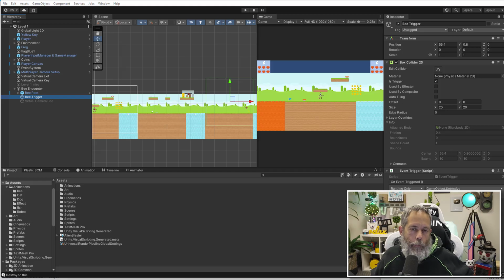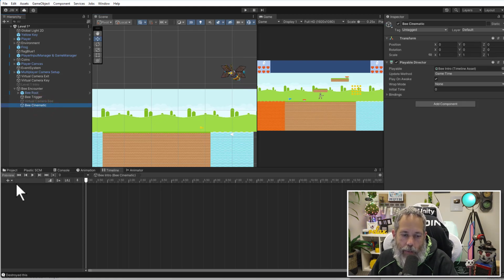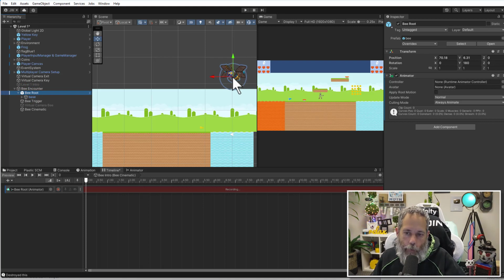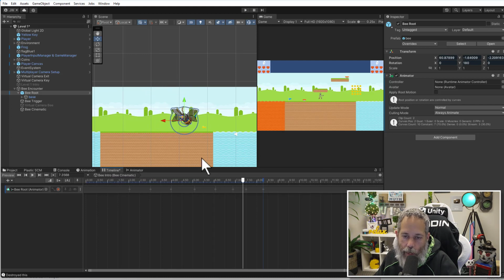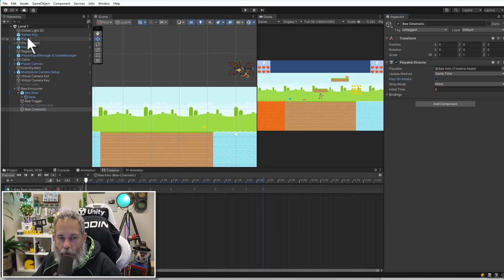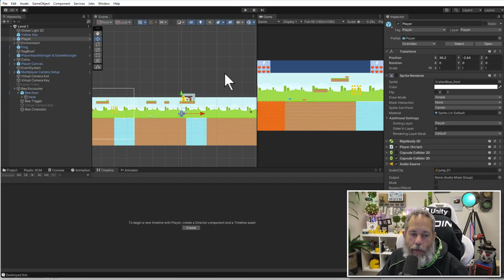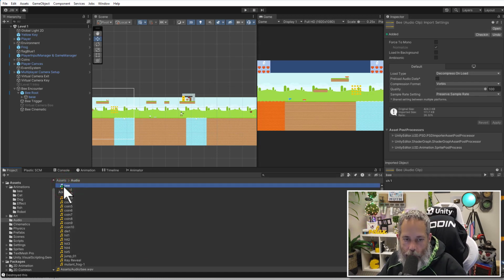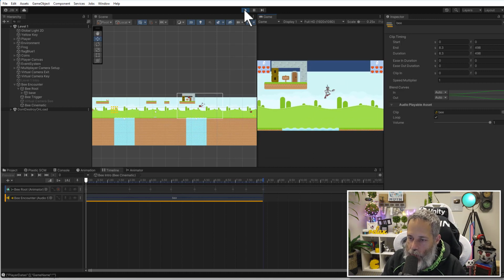38B Bee Cinematic